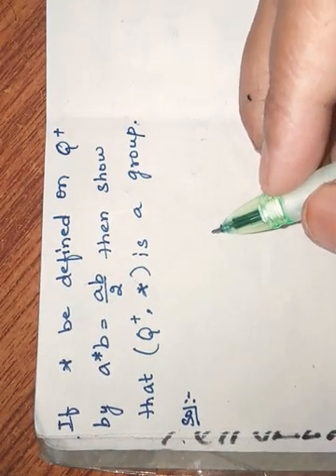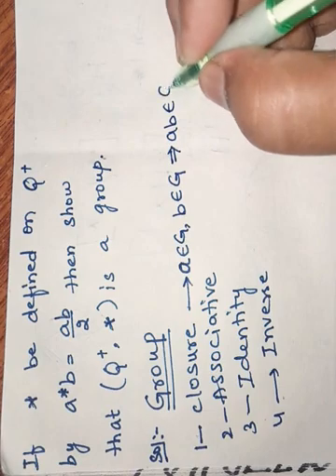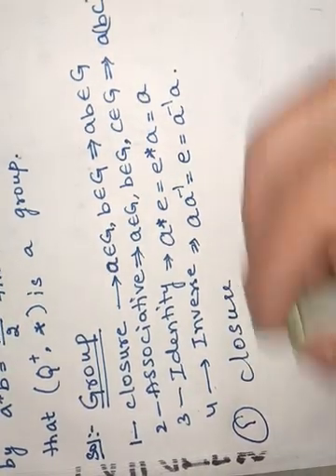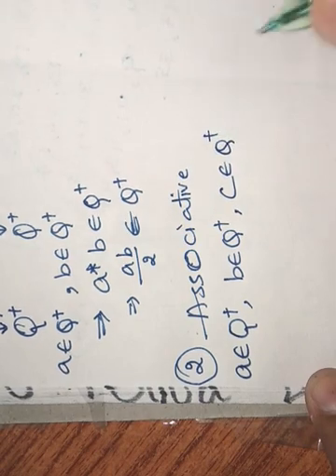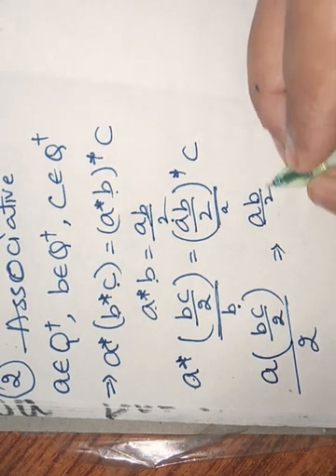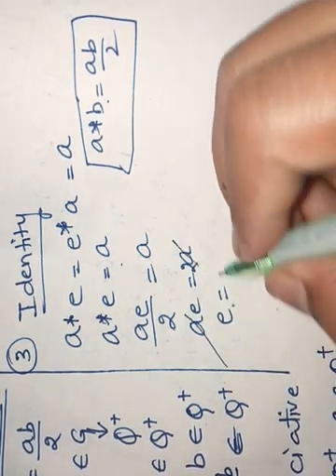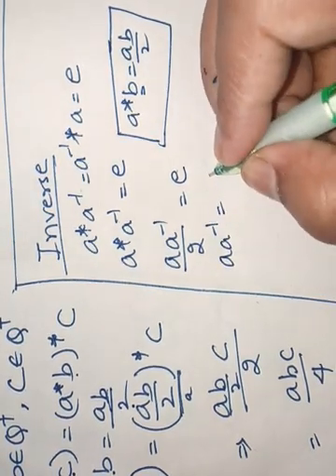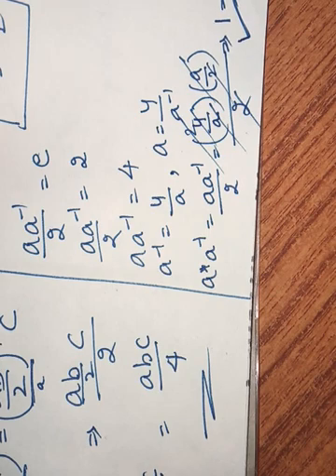Algebra ( Group problems)